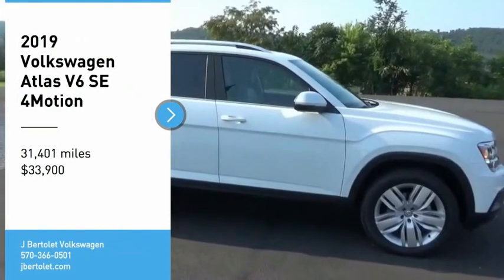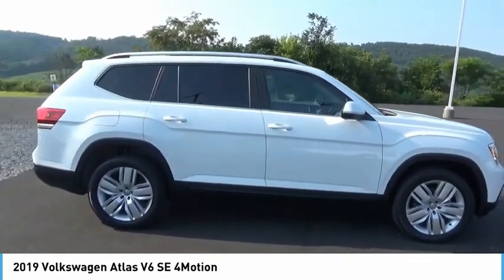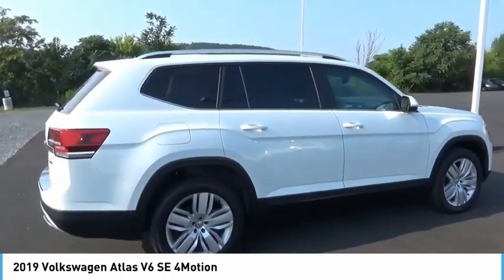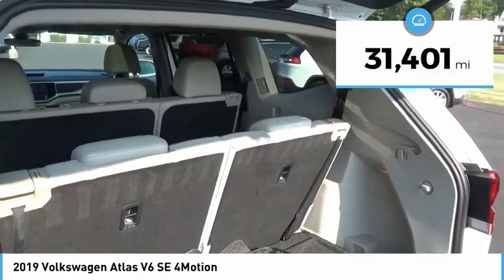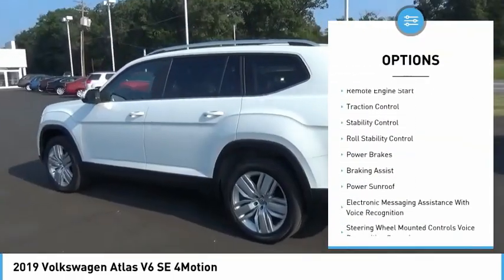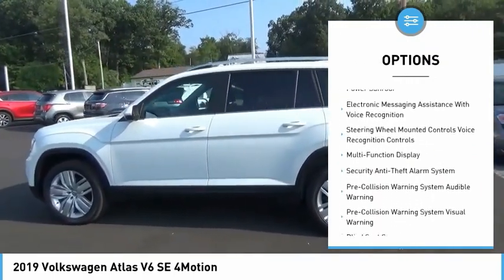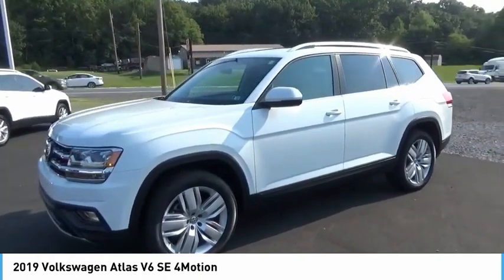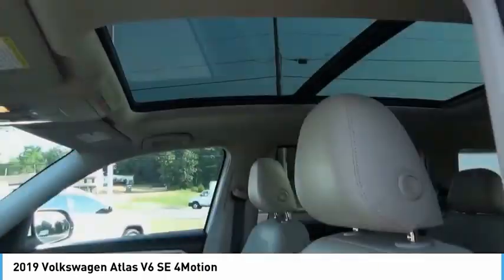2019 Volkswagen Atlas V6 SE 4Motion UsedNew or Used 10830A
J. Bertolet Volkswagen is a Pottsville, Reading, & Hamburg area new & used car dealership. Come by for everything from car buying to car service and parts.
2019 Volkswagen Atlas V6 SE 4Motion

J Bertolet Volkswagen
555 Rt 61
Orwigsburg PA 17961

Equipped with a rear air conditioning, push button start, remote starter, backup camera, blind spot sensors, braking assist, dual climate control, hill start assist, stability control, and traction control, this 2019 Volkswagen Atlas V6 SE 4Motion is a must for smart drivers everywhere.  It has a 6 Cylinder engine.  This one's a deal at $33,900.  Own a great vehicle that was only owned by one driver.  Don't skimp on safety. Rest easy with a 5 out of 5 star crash test rating.  For a good-looking vehicle from the inside out, this SUV AWD features a beautiful pure white exterior along with a shetland gray interior.  Call today and take this one out for a spin!